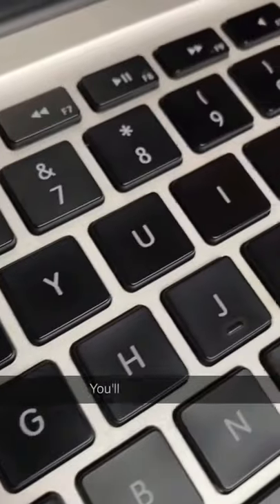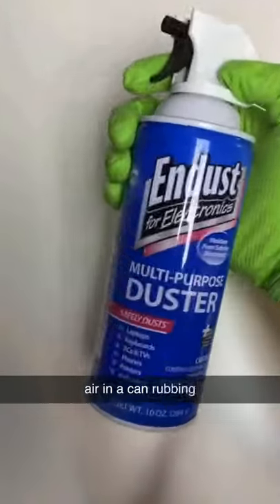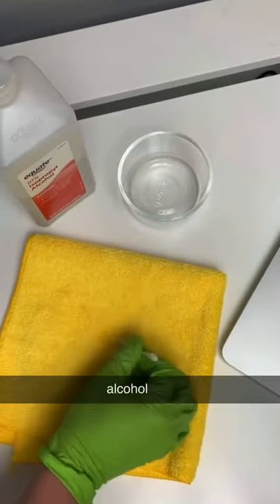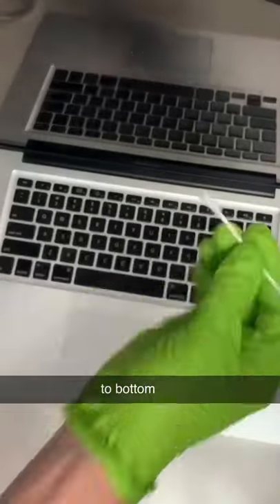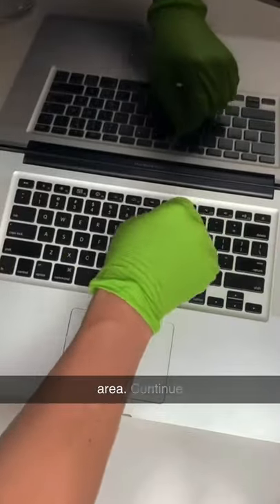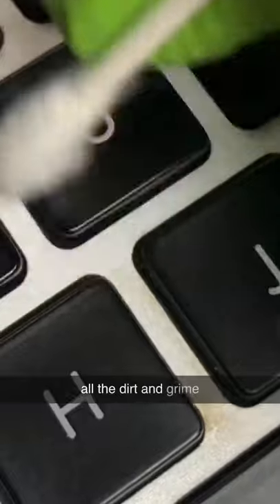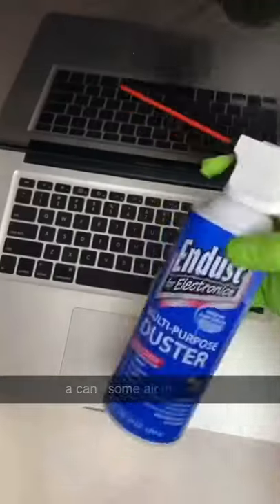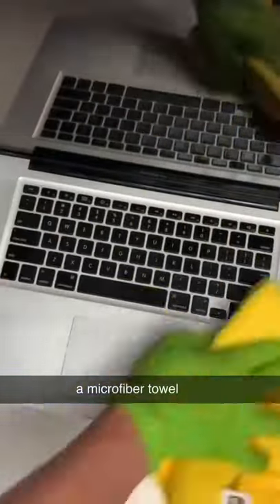How To Clean Your Laptop Keyboard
Try this easy and simple way to clean and disinfect your laptop keyboard.